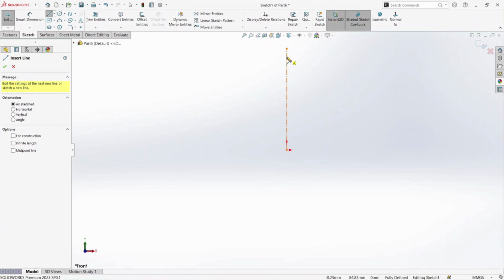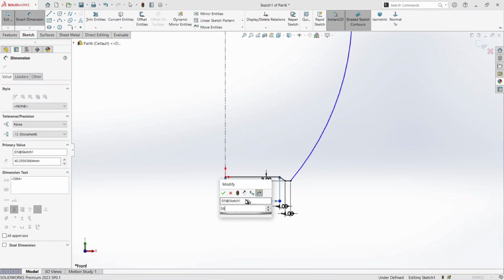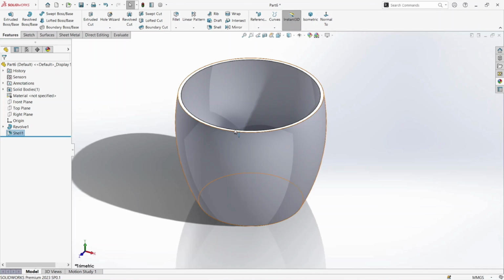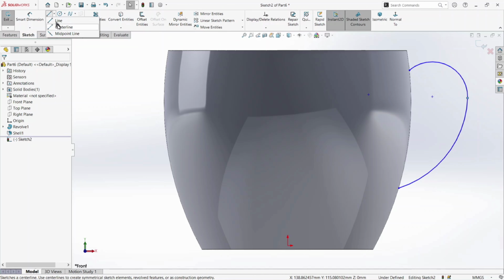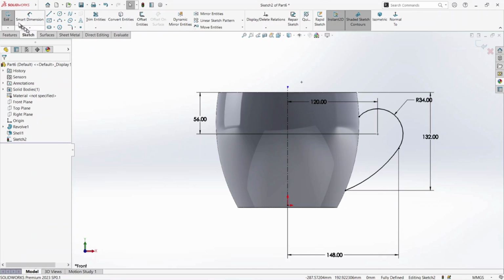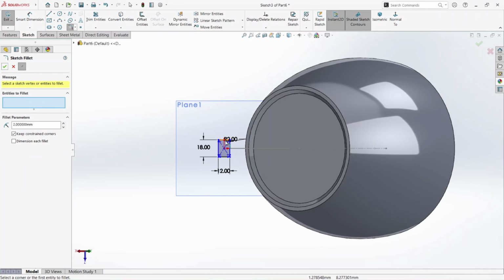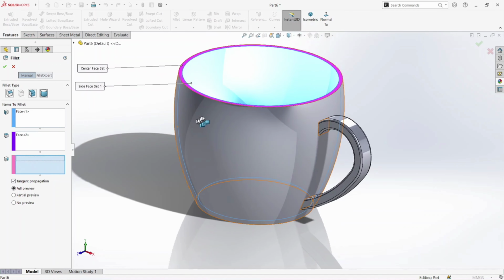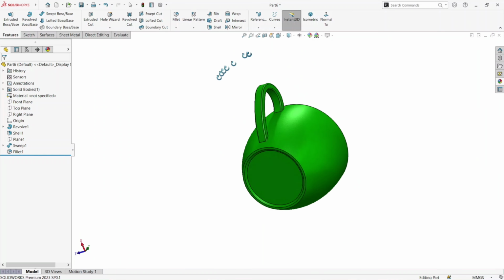SolidWorks Tutorial: Step-by-Step Coffee Mug Design from Sketch to 3D Model ☕🔧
In this SolidWorks tutorial, I walk you through the complete process of designing a coffee mug — from creating the initial 2D sketch to building a full 3D model. This is a great beginner-friendly project that introduces key features like revolves, fillets, and handle creation. Whether you're new to SolidWorks or brushing up on your modeling skills, this step-by-step guide will help you build confidence in your CAD design workflow.

🔧 Software Used: SolidWorks
☕ Project: 3D Coffee Mug Design
🎯 Skill Level: Beginner to Intermediate